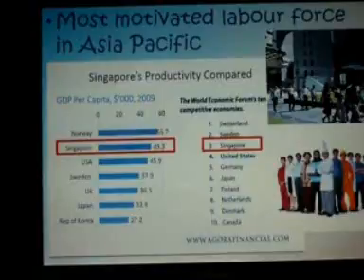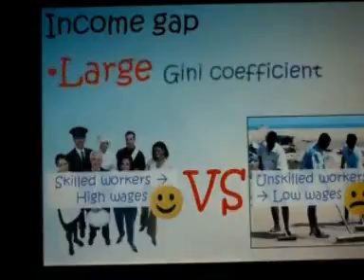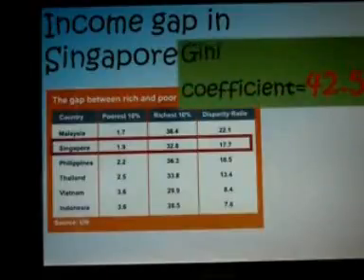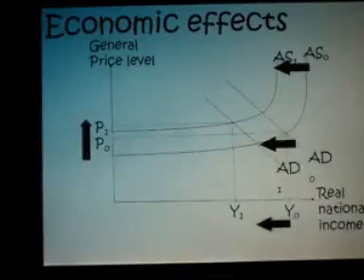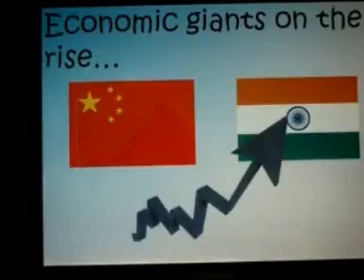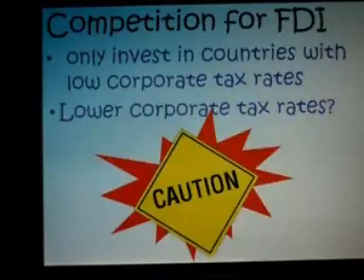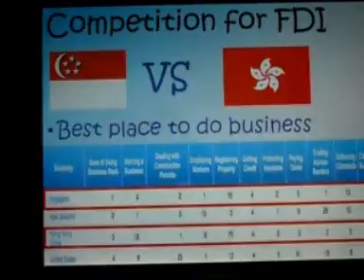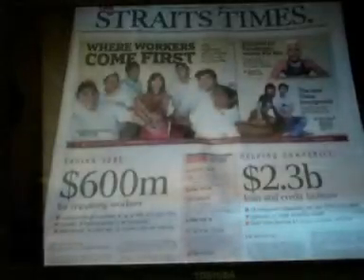1015/T4 (part 2)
part 2 of the econs vid